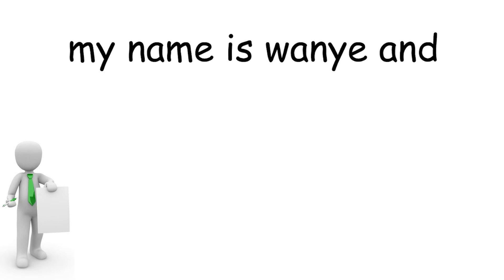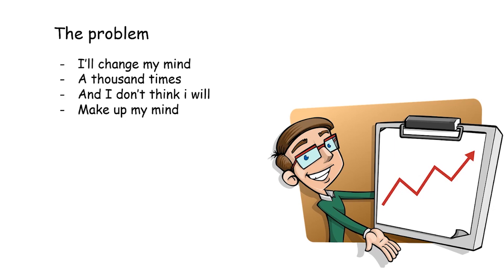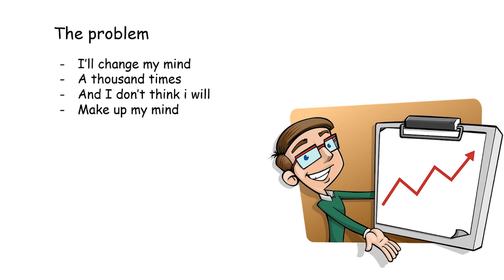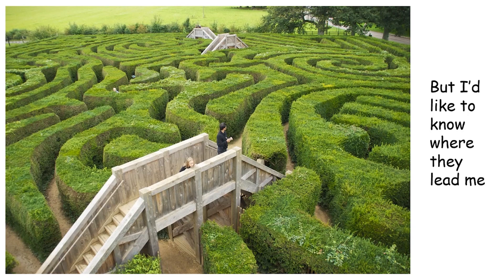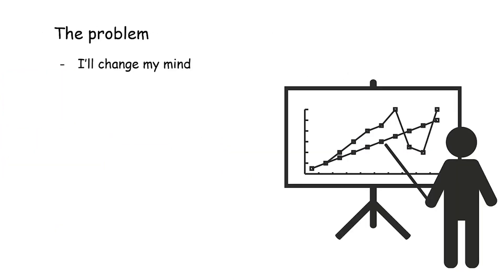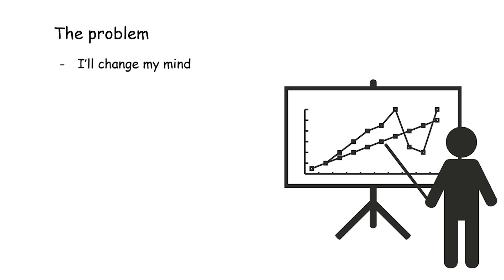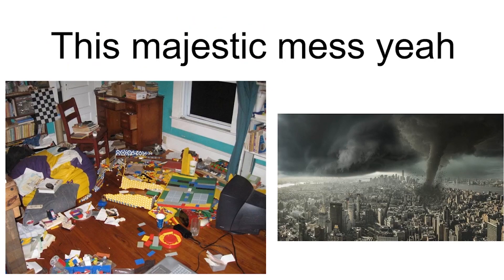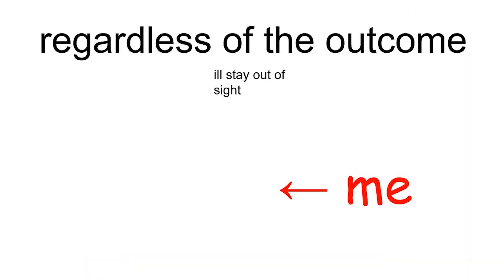this music video was made entirely in powerpoint. (1000X lyric video)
i got an A+